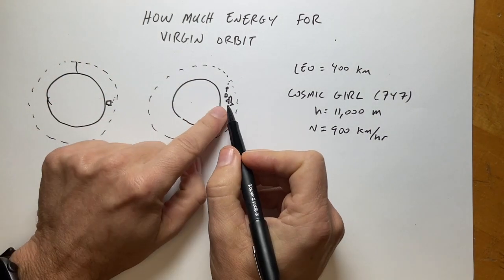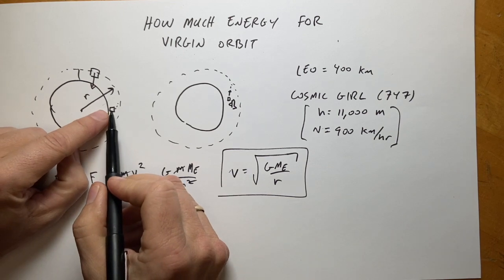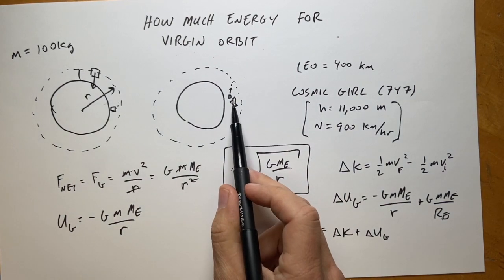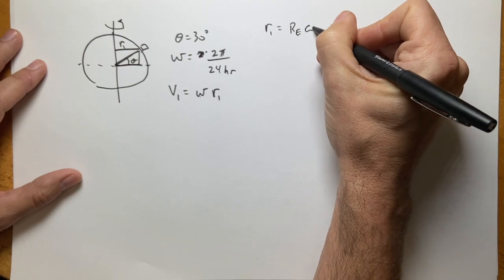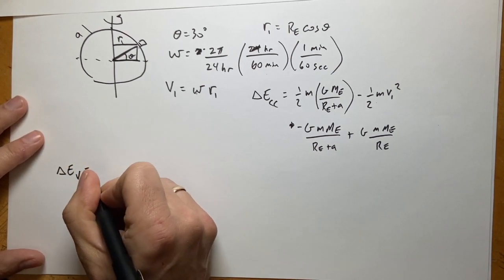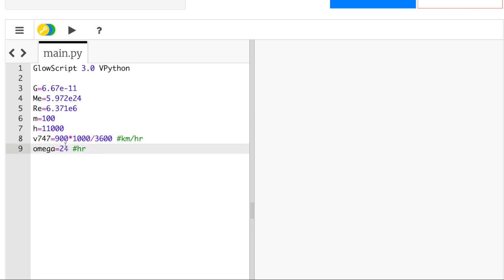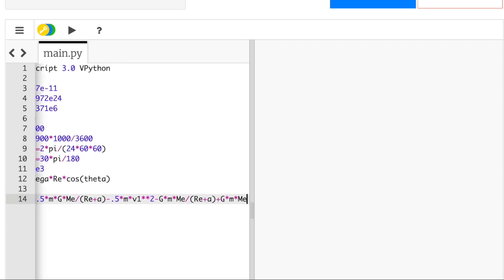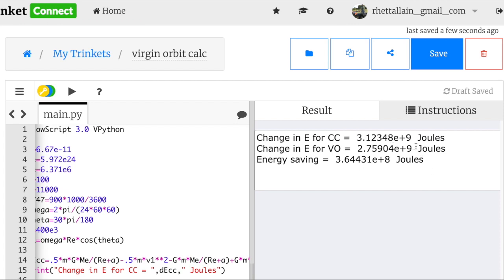How Much Energy Does Virgin Orbit Save Over a Surface Launch?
Virgin Orbit launches payloads into orbit using an air launched rocket from a 747.  How much energy does this save over using a ground-based rocket.

For this rough estimation, I ignored air drag since that gets really complicated.